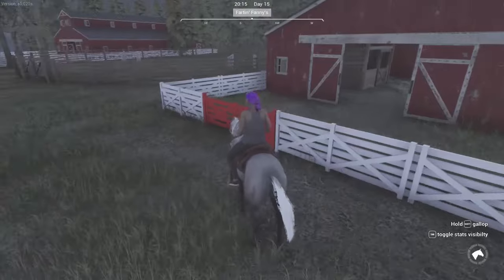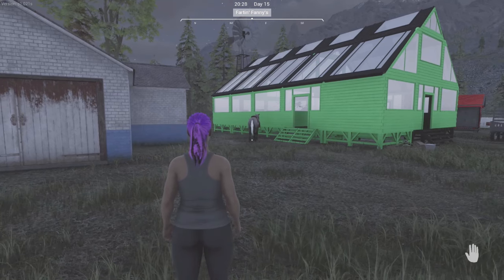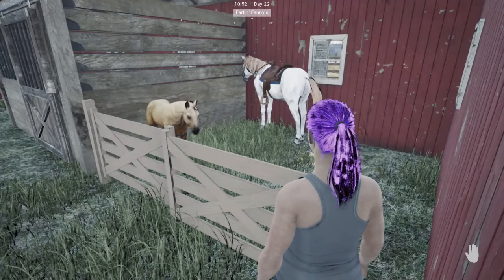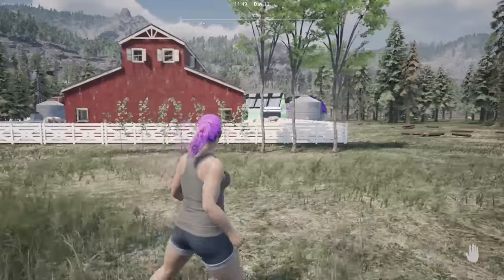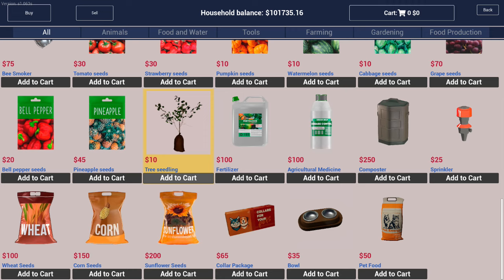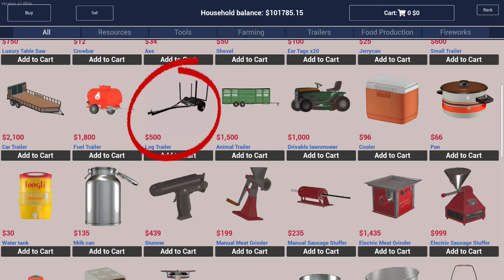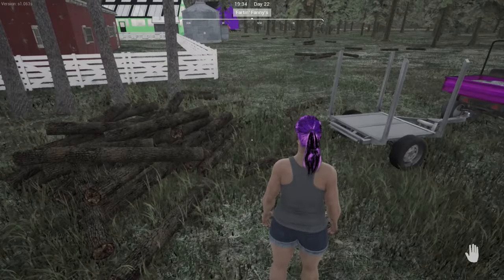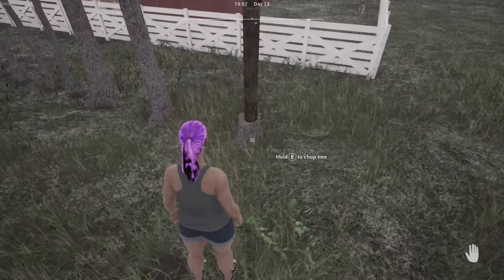Ranch Simulator Tutorial #16: Horse and Tree Update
Ully tells you everything you need to know about the newest Ranch Simulator Update!